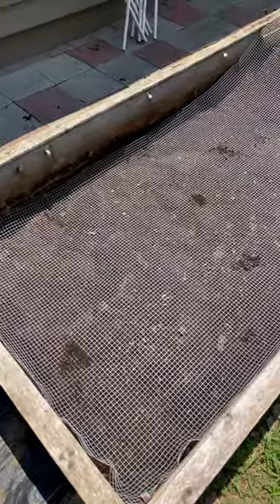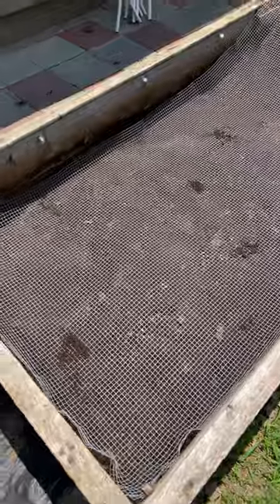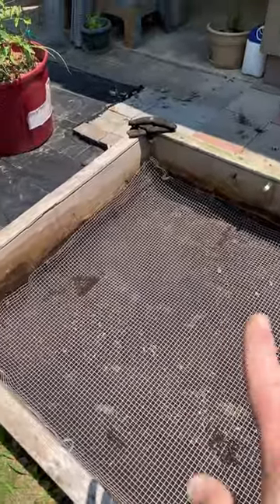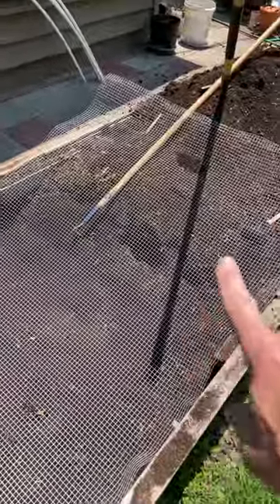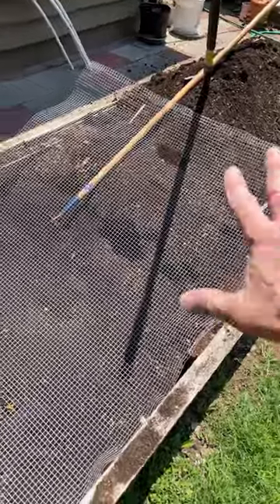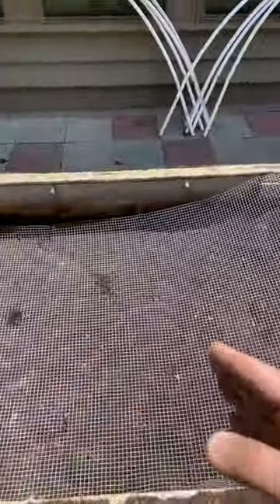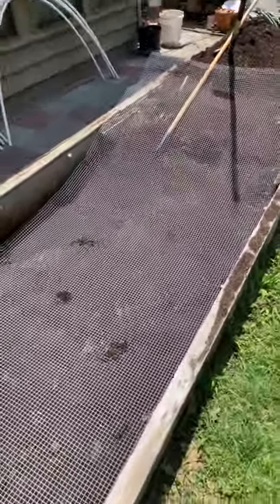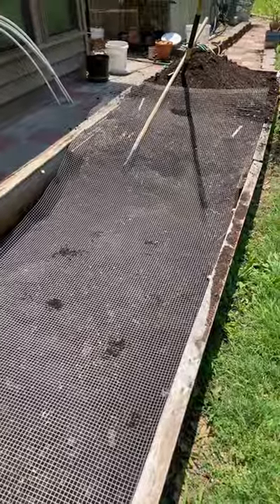Mole proofing an old raised bed.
We converted our raised bed to a mole proof raised bed by adding hardware cloth wire to the bottom.